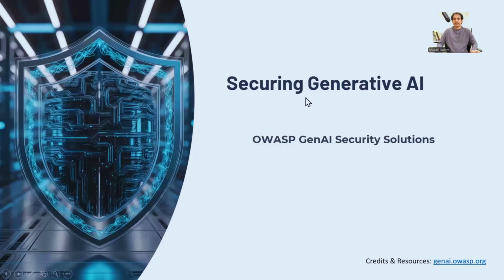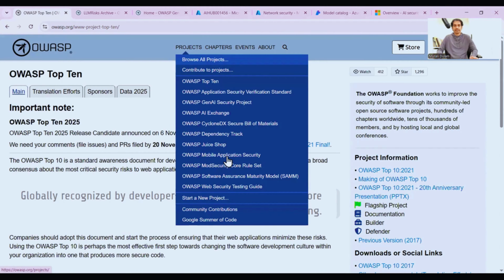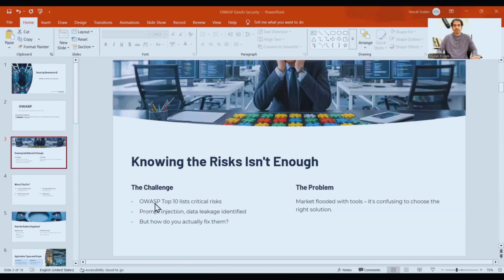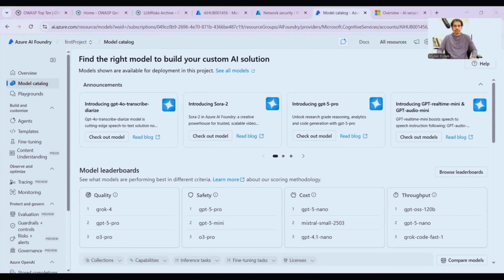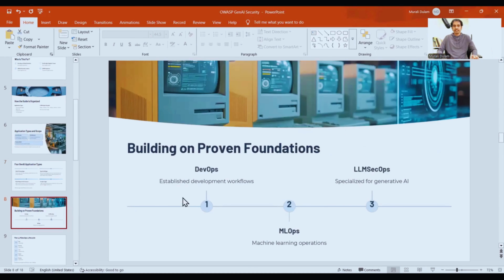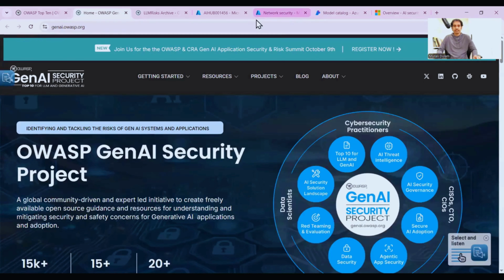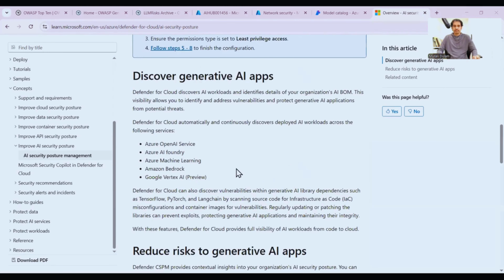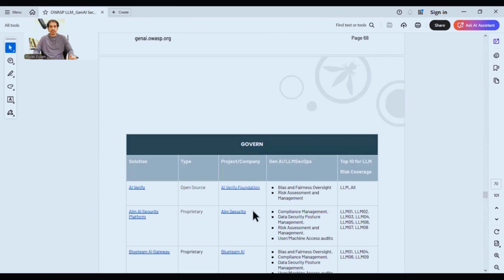Your DevSecOps Skills Are About to Get WAY More Valuable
The security landscape is evolving! While DevSecOps remains crucial, Generative AI demands a new approach. Welcome to the era of LLMSecOps & AgentSecOps, where we secure not just code, but reasoning, autonomy, and intelligence.

Attention DevSecOps Engineers: Your CI/CD, automation, and security skills are about to become more valuable than ever. The AI revolution is creating the next wave of high-demand security roles, and you're perfectly positioned to lead it.

In this video, let us explore OWASP AI Security Solutions Landscape guide.

OWASP GenAI Security Project (AI Security Solutions Landscape):
1.Map security tools to the OWASP Top 10 for LLM risks (like LLM01: Prompt Injection)
2.A categorized list of solutions across the LLMSecOps lifecycle (Scope, Develop, Test, Deploy, Operate, Monitor, Govern)
3.Emerging AI security tool categories (LLM Firewalls, AI-SPM, Guardrails, and more)
4.A vendor-agnostic overview of both commercial and open-source options

Key Tool Categories :
• LLM Firewalls
• AI Security Posture Management (AI-SPM)
• LLM Guardrails
• Automated Benchmarking & Scanning
• Agentic AI Security